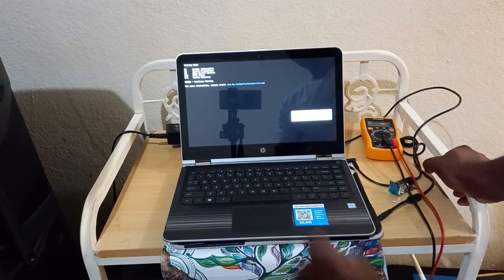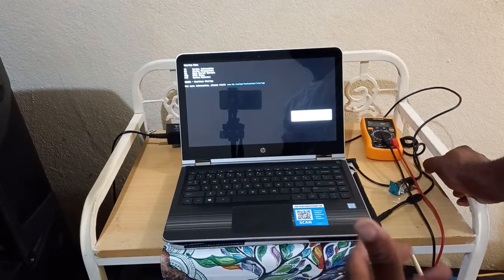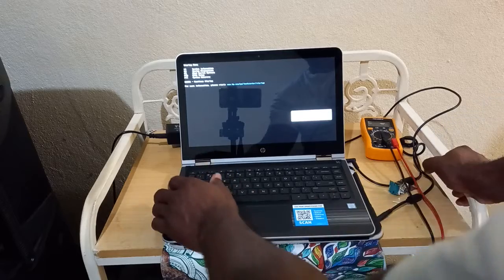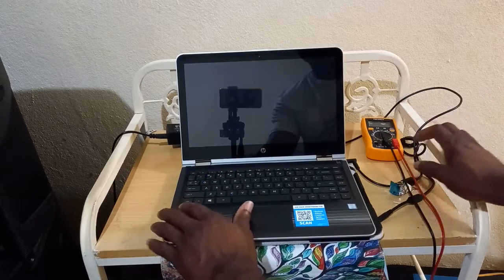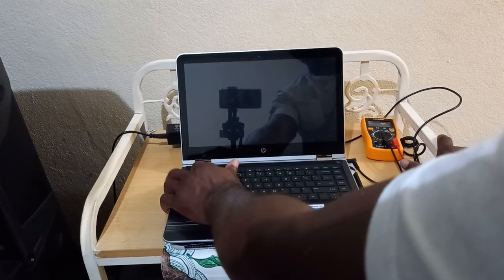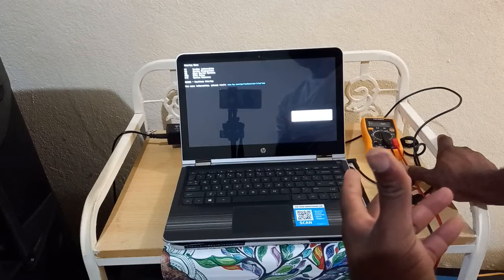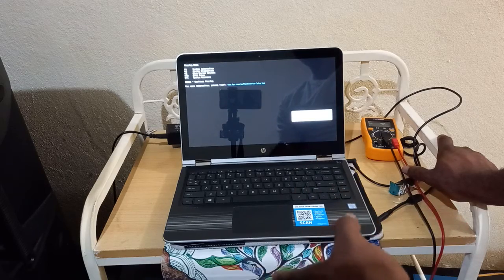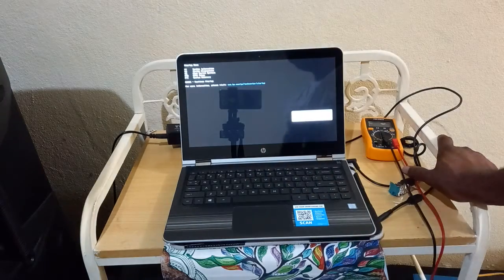How To Enter Startup Menu -HP PAVILION m3-u001dx Laptop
This video tutorial will show you how to enter the startup